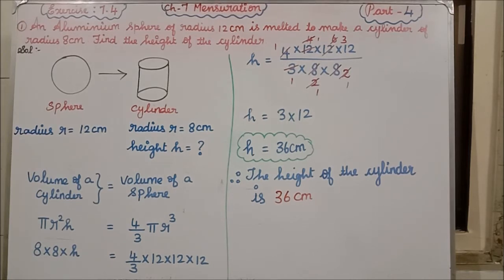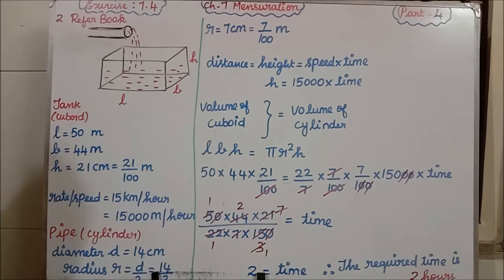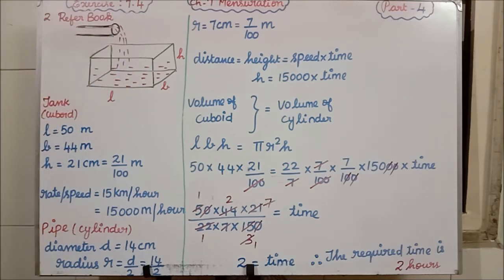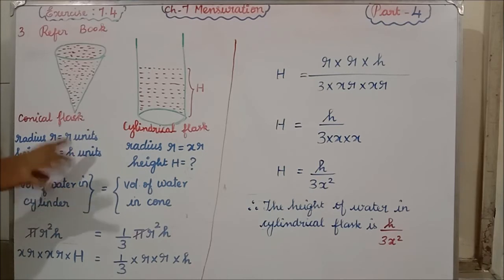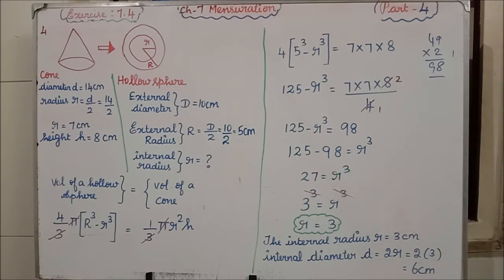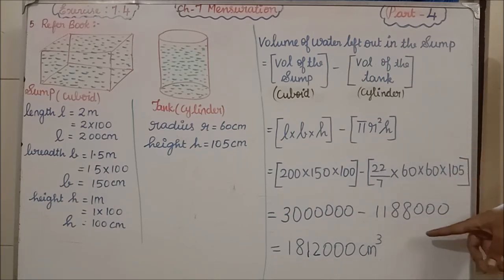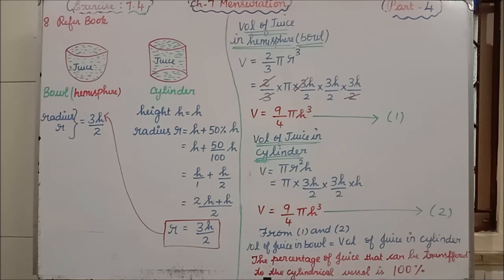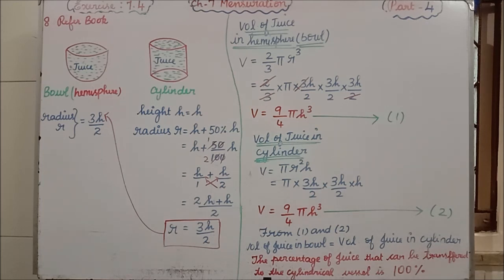CLASS 10 MATHS MENSURATION PART 4